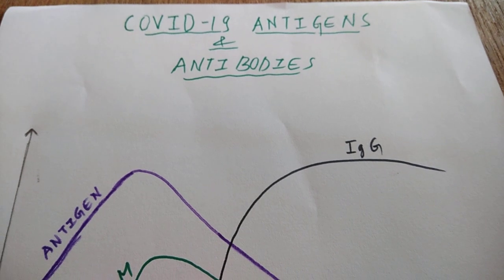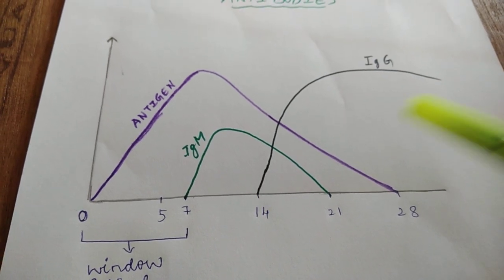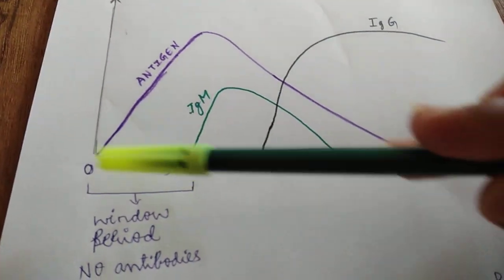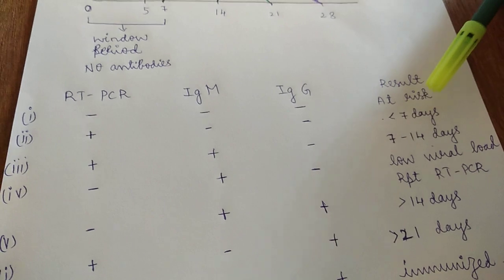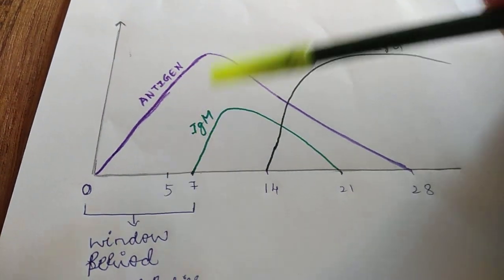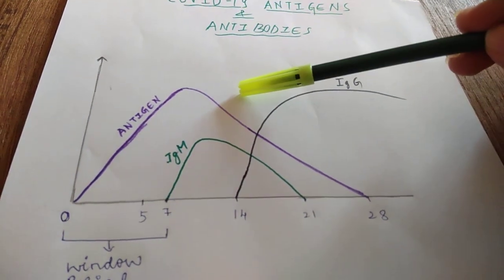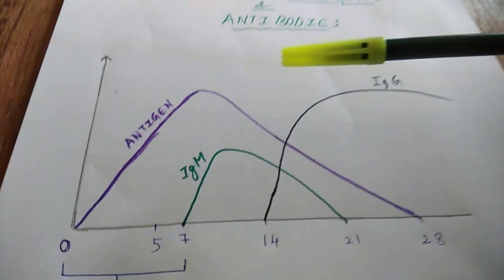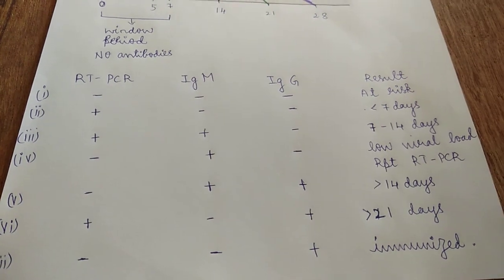Decoding covid19 part 2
Covid 19 antigen and antibodies